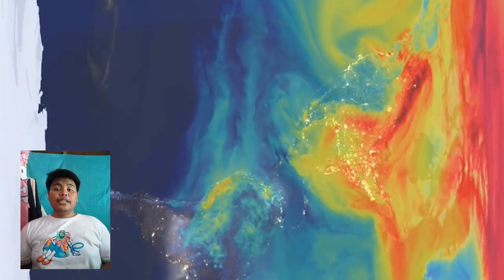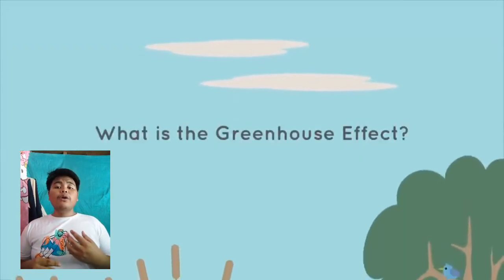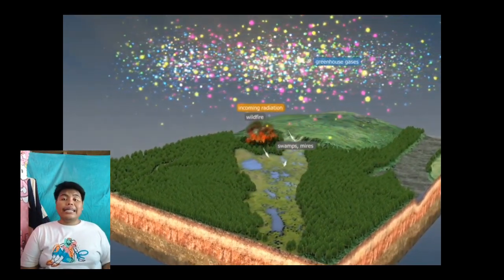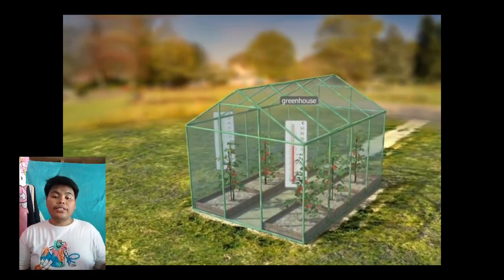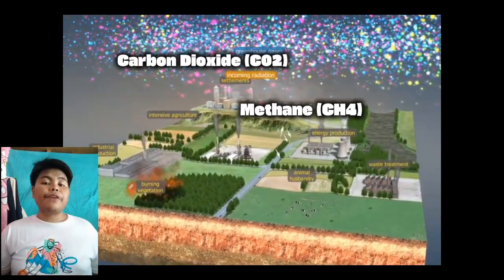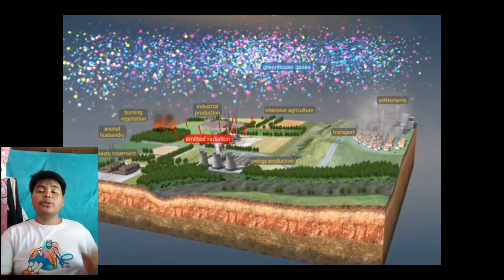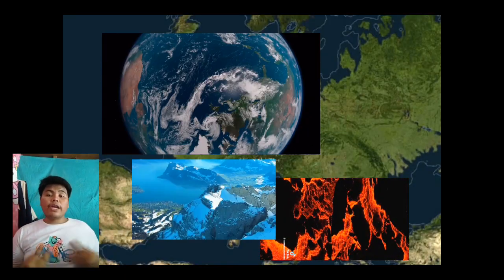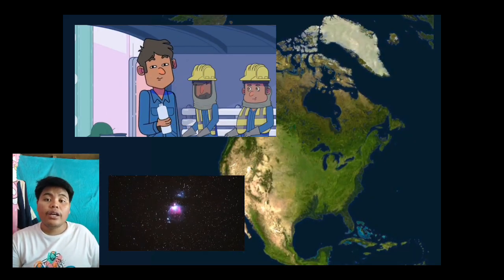Sts- Greenhouse Gasses (GHGs)